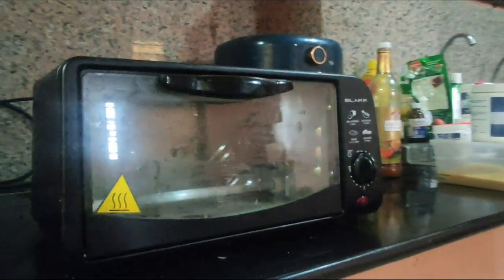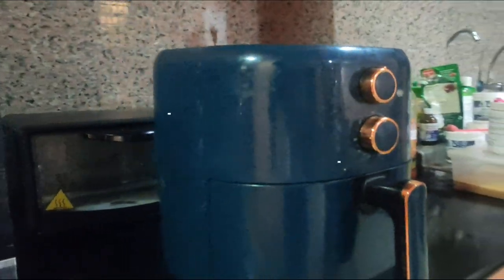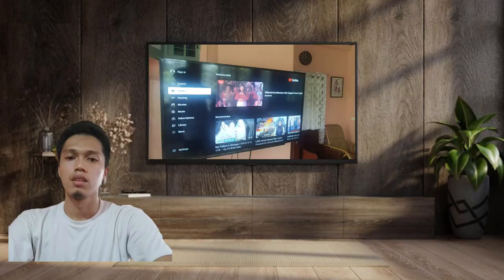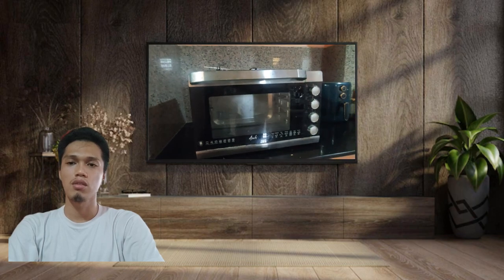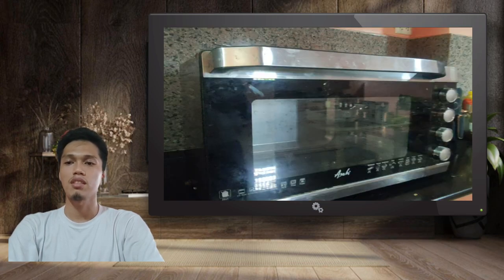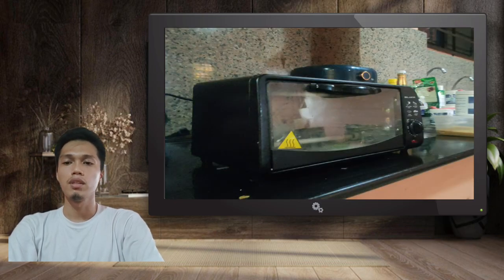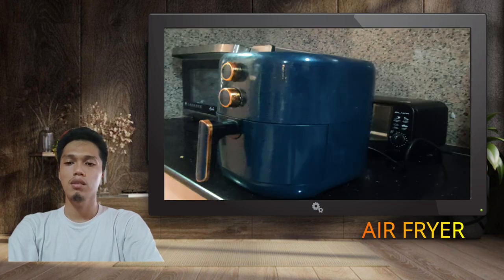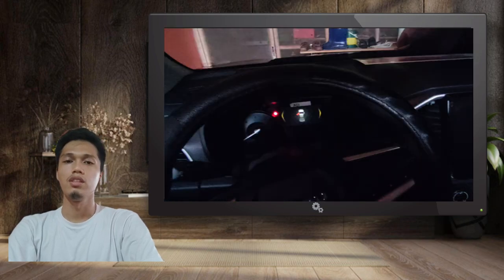INDIVIDUAL VLOG FINAL